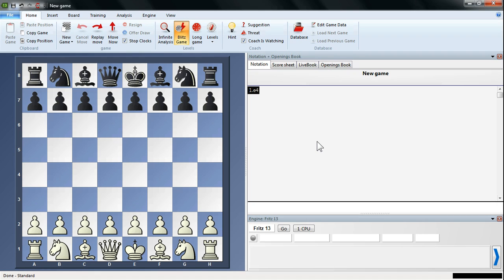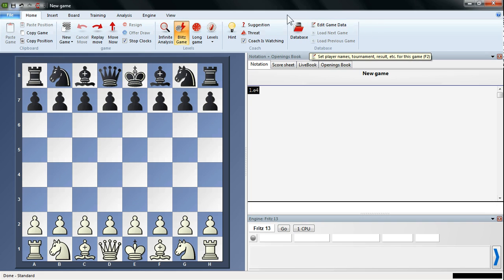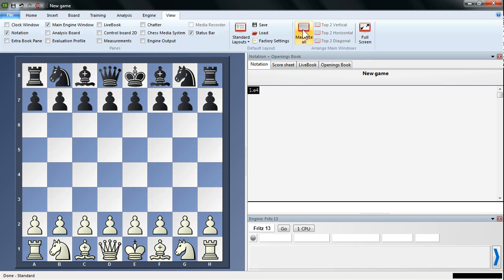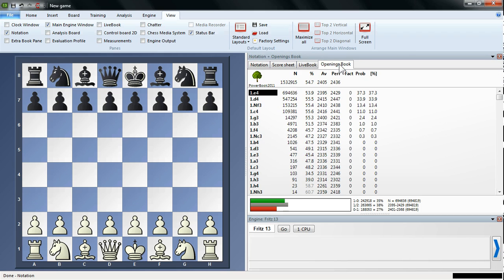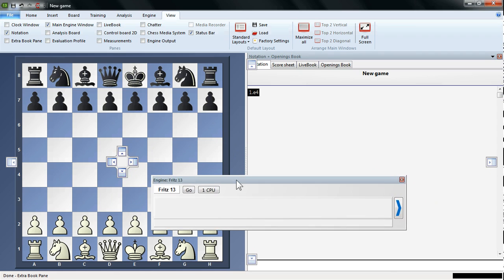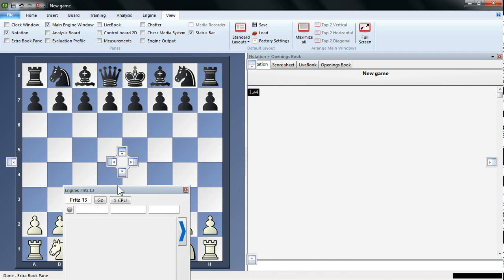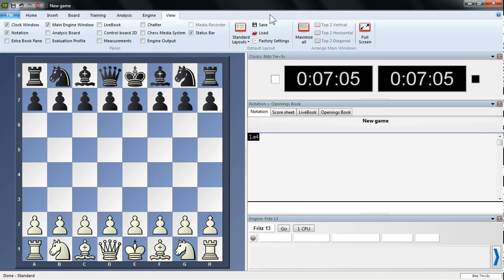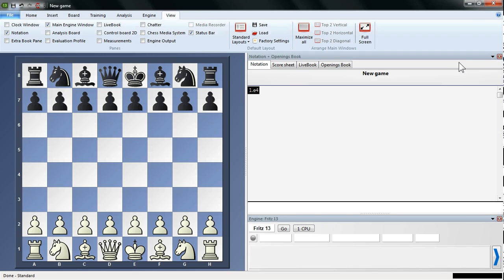Fritz Layout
In a clip from his bestselling video "Guide to Fritz", Nick the Geek takes you through the layout of the new Fritz 13.